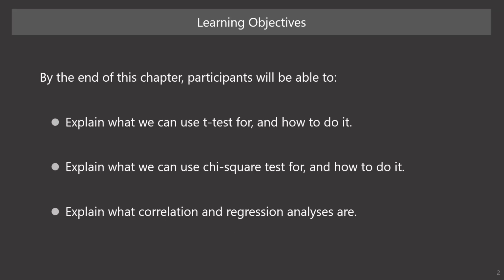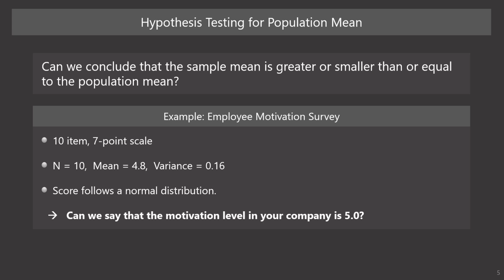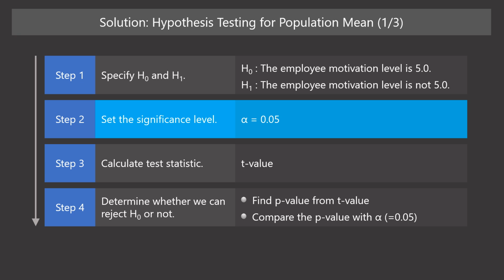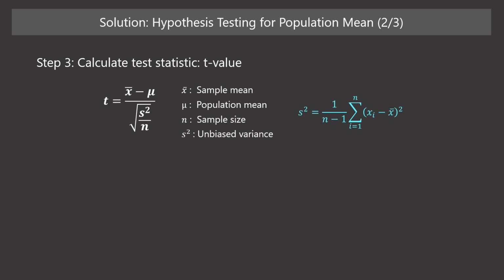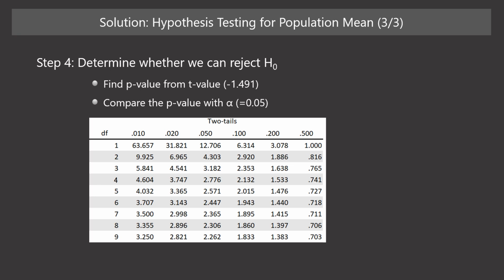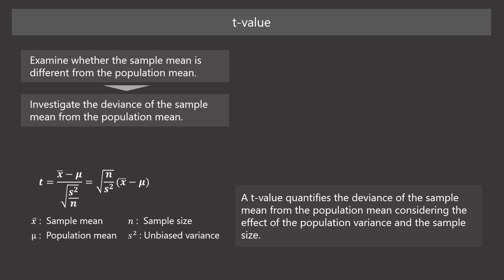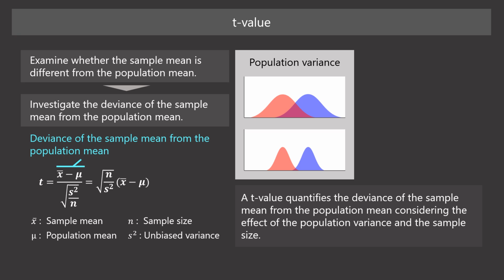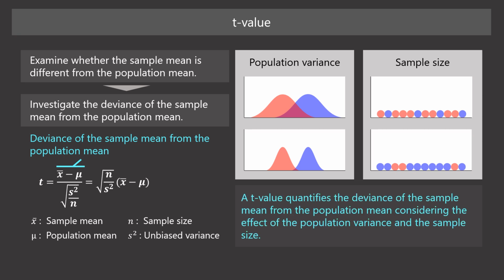Data Science for Everyone 8-1 Hypothesis testing by t-test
This chapter covers popular methods for hypothesis testing. This section focuses on t-test.